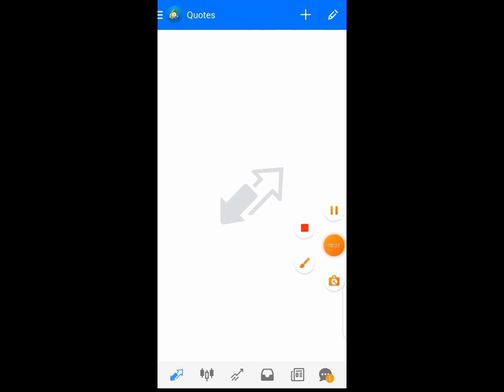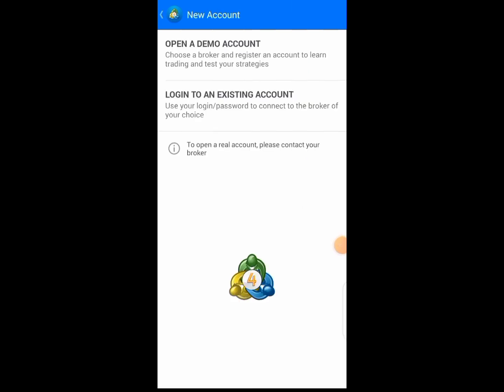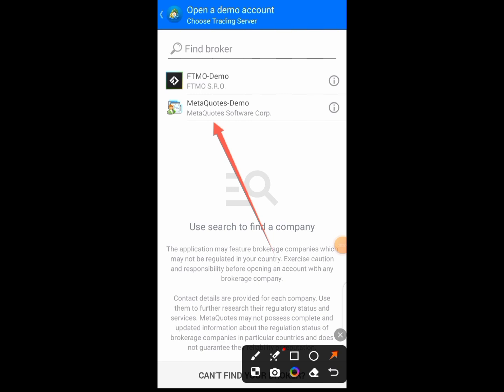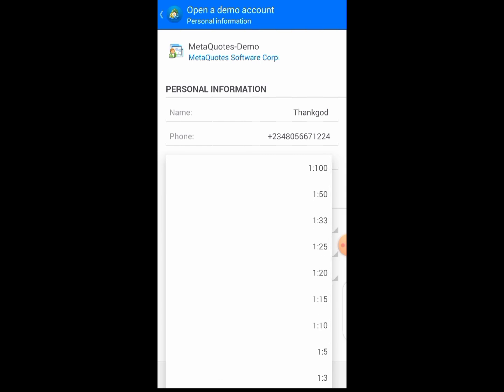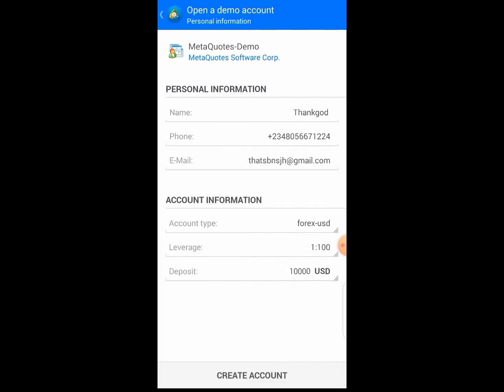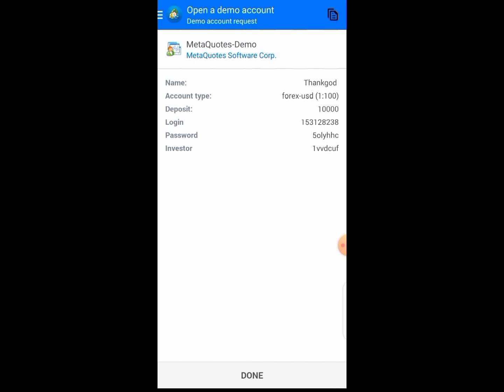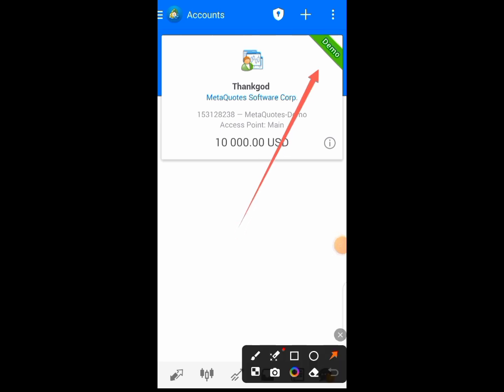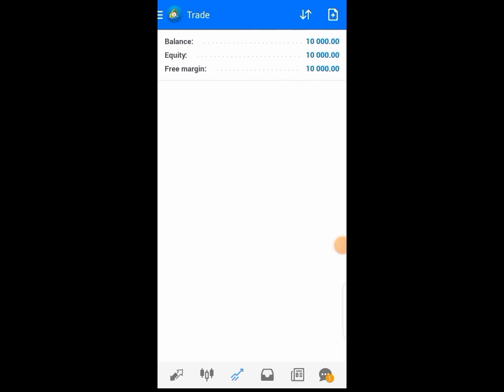How to Open a demo account on MT4 MT5 (Meta trader 4/5 sign up)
Learn step by step guild on how to open a demo account on Meta Trader 4/5.
this video will cover everything you need to know about demo account creation on mt4/5.